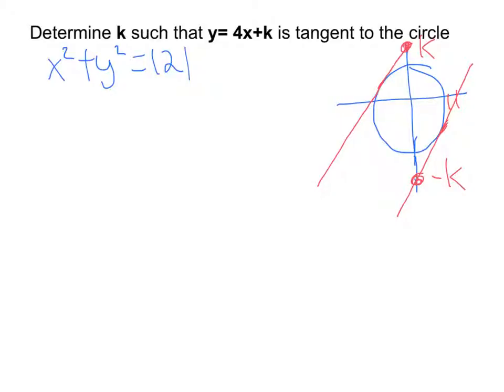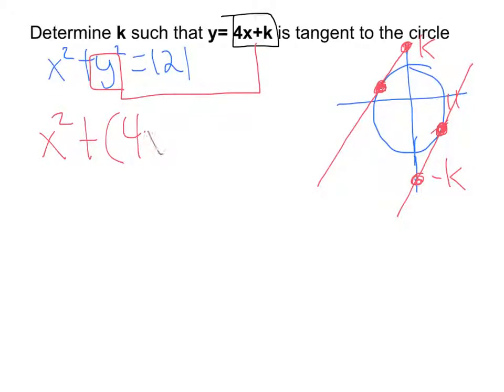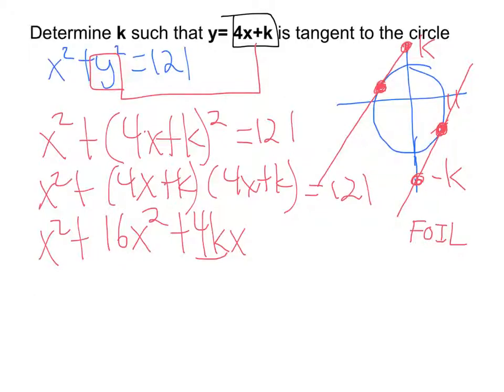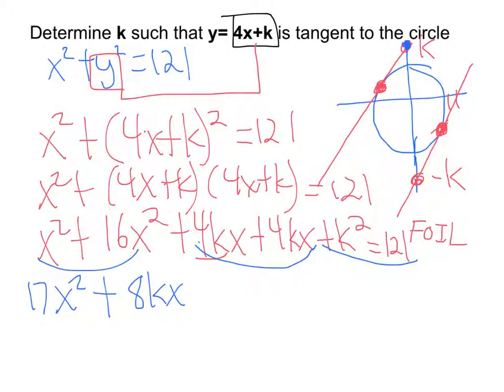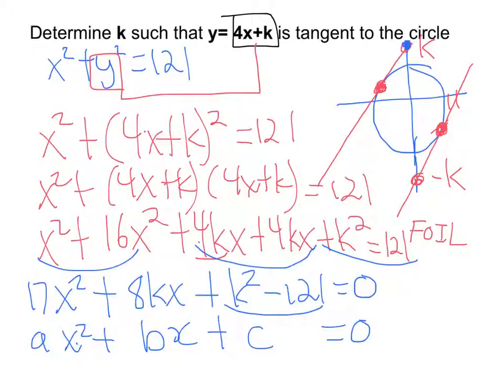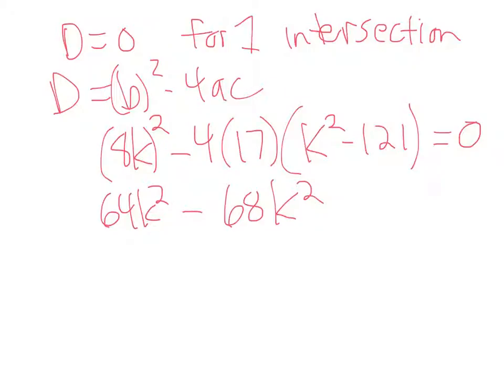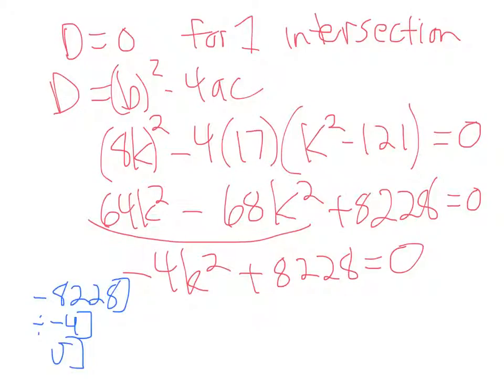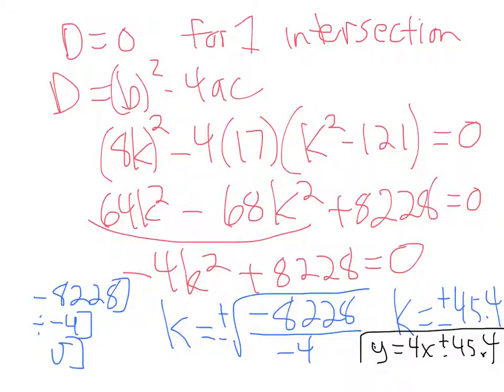Quad - Creating a tangent to circles(11 U).mp4